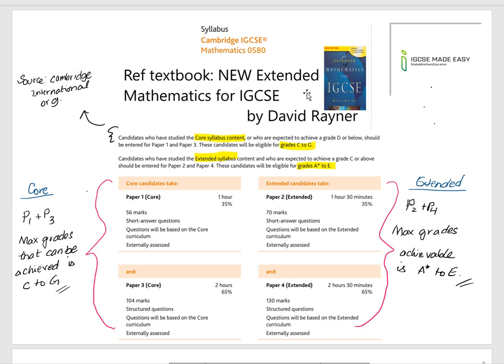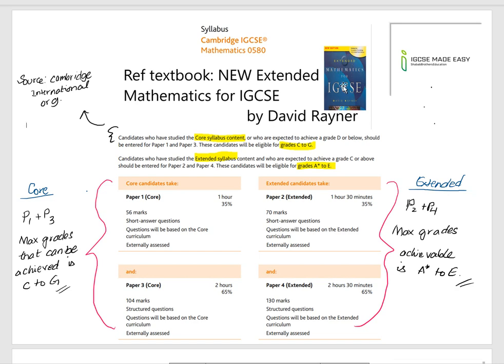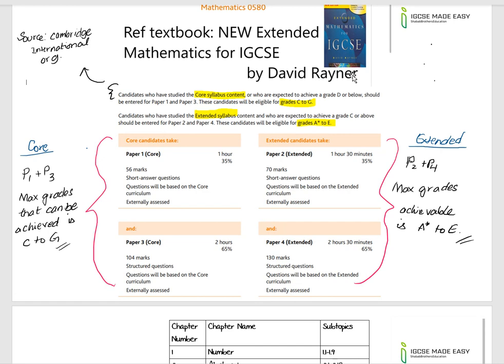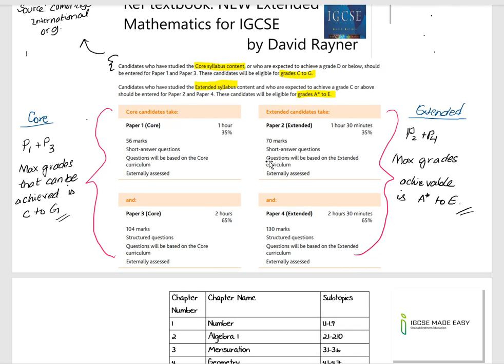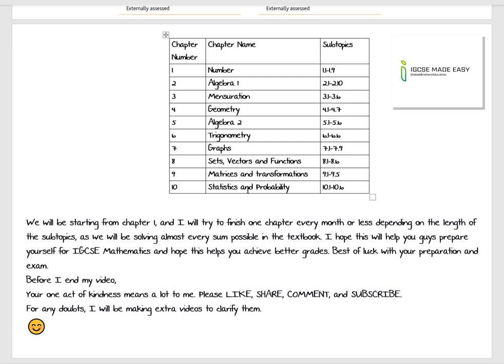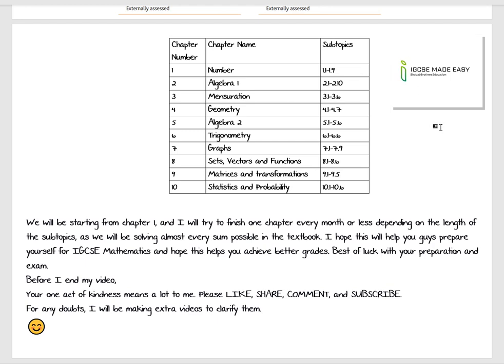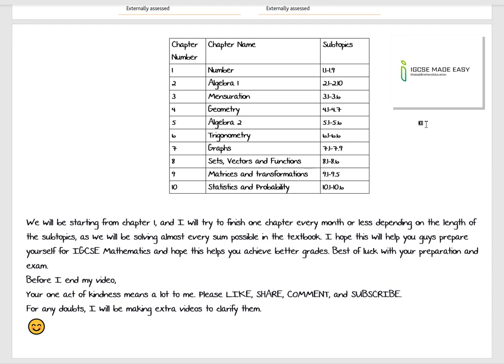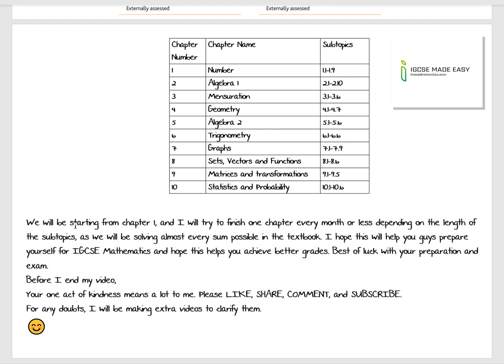IGCSE Mathematics 0580 Syllabus Discussion